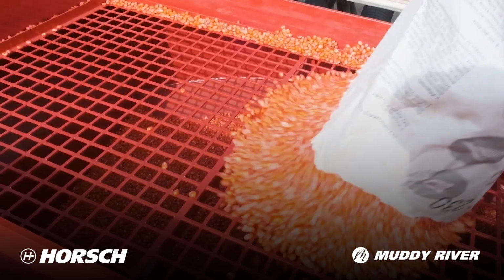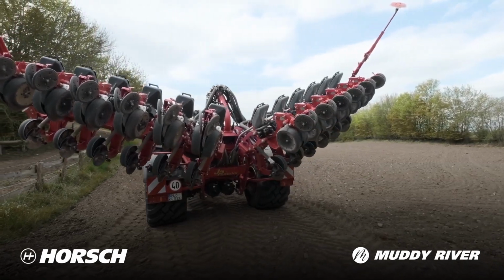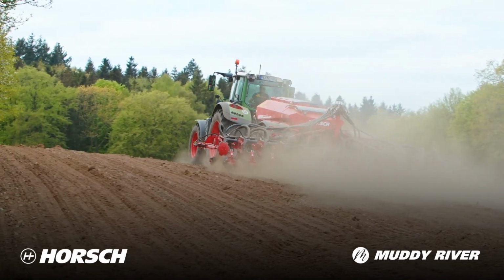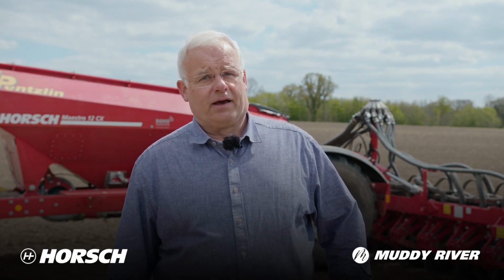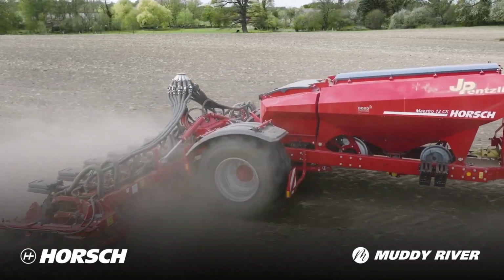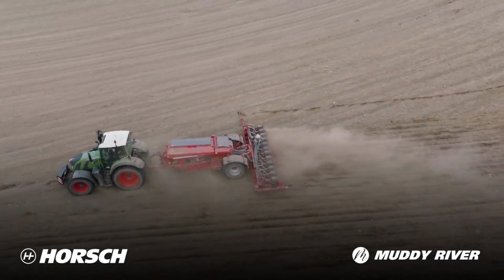HORSCH Maestro Experience Tour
We asked farmers what they like about the Maestro and why it is the right machine for their farm!

Klaus Pentzlin is an contractor from Schleswig-Holstein. He specializes in silage maize, cereals and green forage. With his Maestro CX, Klaus sows about 650 hectares per year.

👉Enormous hectare output due to the fast filling of seed and fertiliser.
👉Safe embedding of the seed by the shooting system and the catching roller.
+ Perfect plant spacing even at much higher operational speeds (11-12 km/h).
👉AutoForce: Excellent for the end moraine landscape with strong changes between light and heavy soils. ⏩Equal placement depth in all rows, even behind the track!